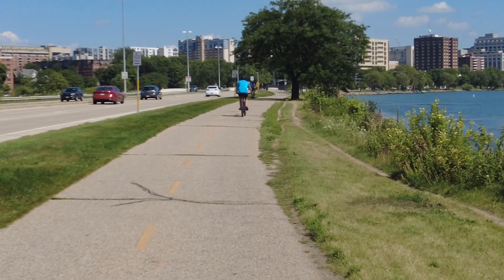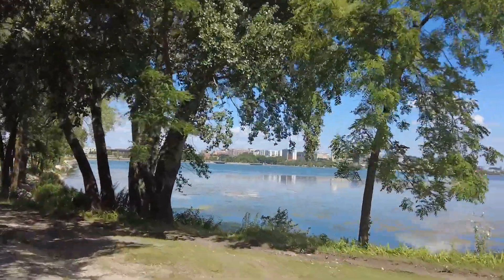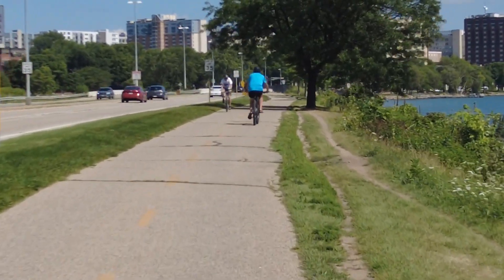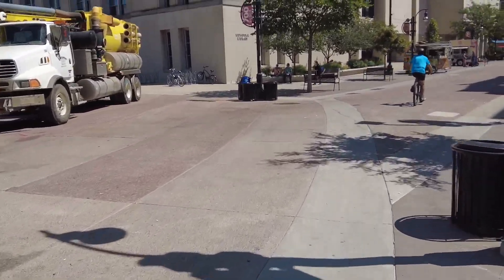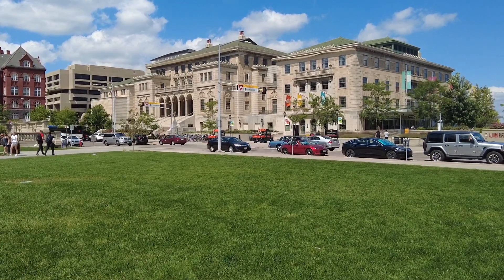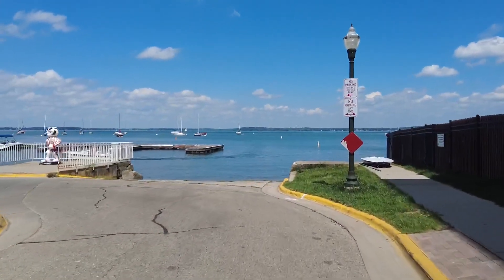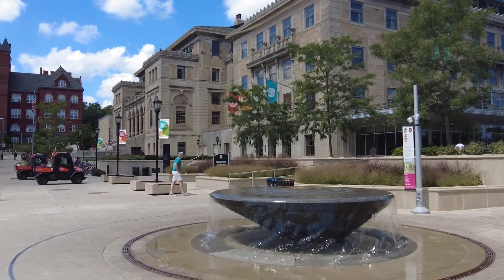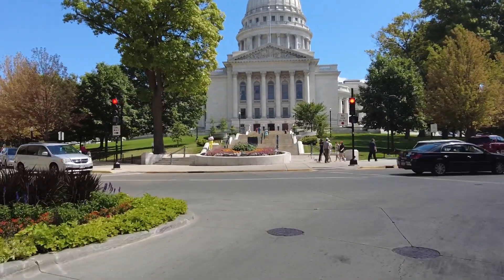OUR LIFE SECRETS REVEALED!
CURATORS. ccCommunity
Music for Video
MEMBERS:
Jason Shaw  Audionautix: Acoustic  HOEDOWN

Thank you Mixkit.co for the awesome graphics!